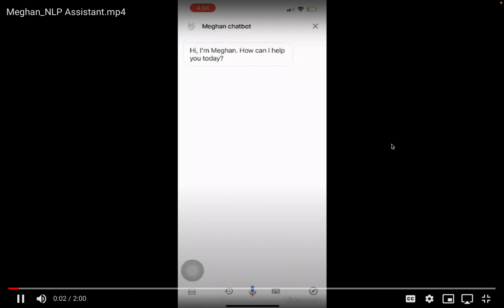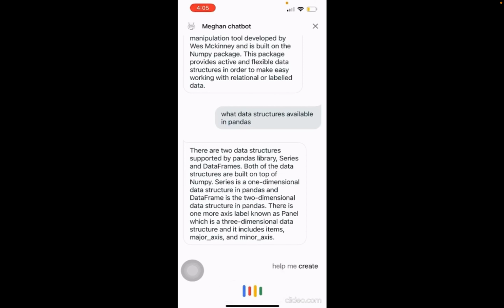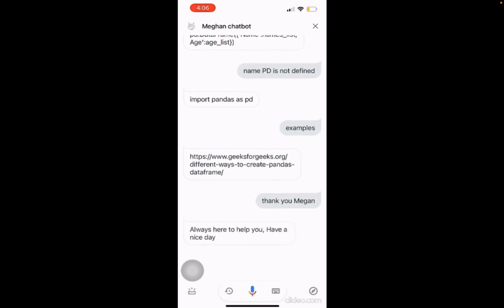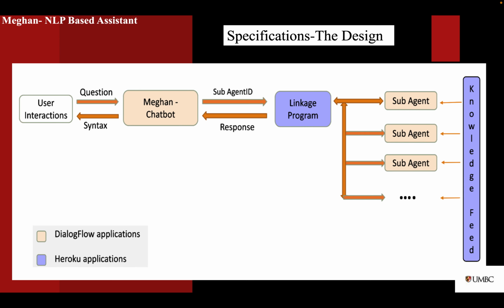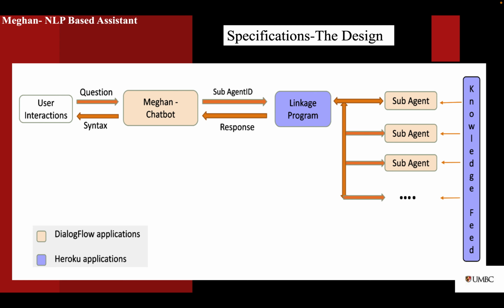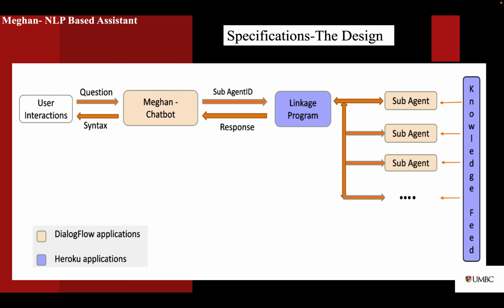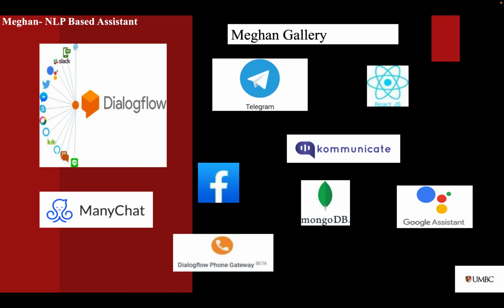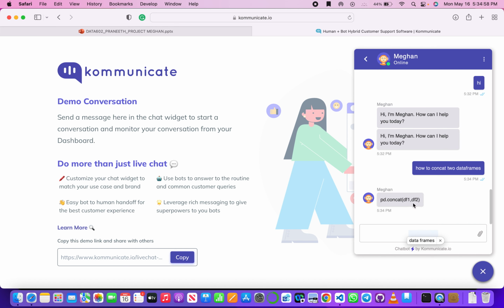Meghan NLP Based Assistant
Hey guys! Please have a look on our chatbot Meghan-NLP based Assistant. The chatbot helps you with pandas syntaxes so go ahead and share.